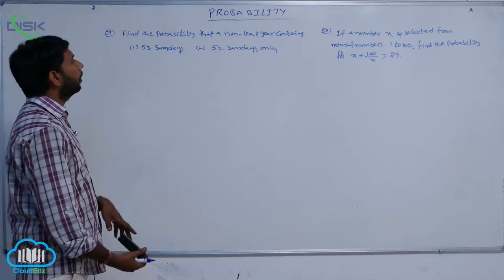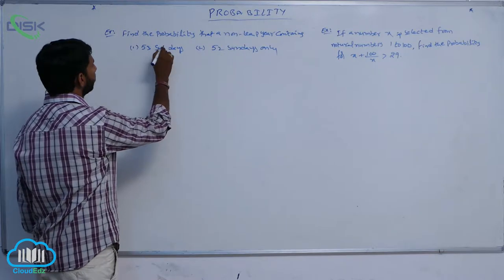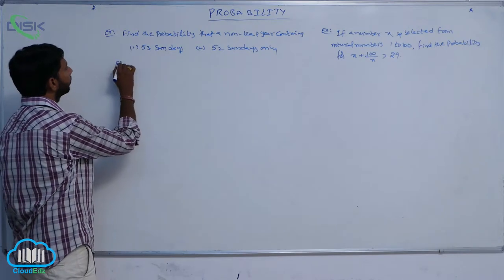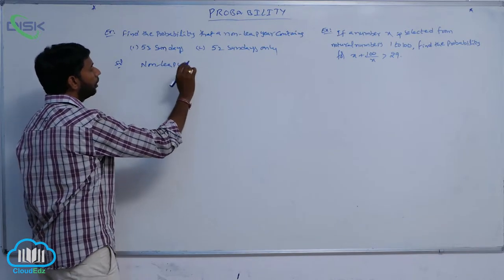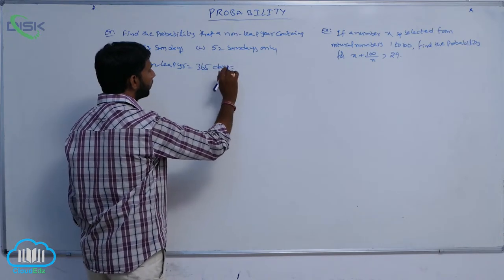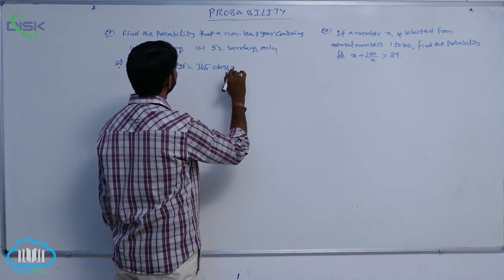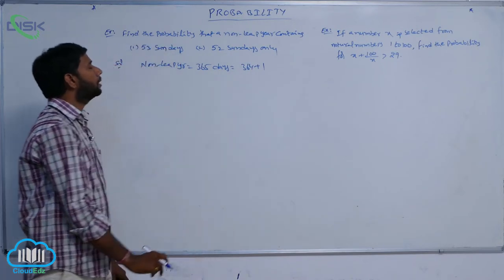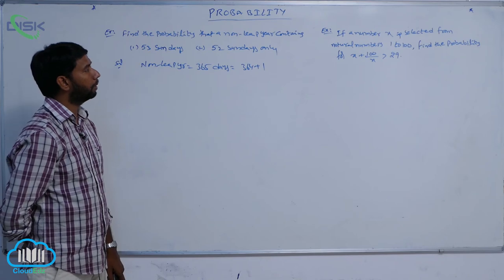Random experiments and Events || Find the Probability non leap year contains || Disk Telangana